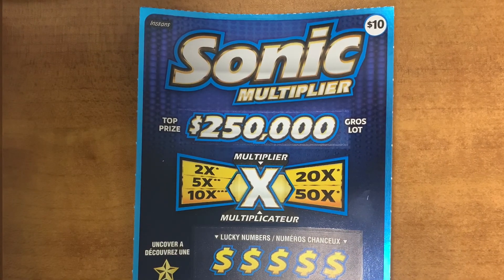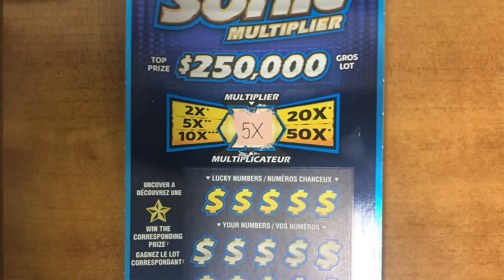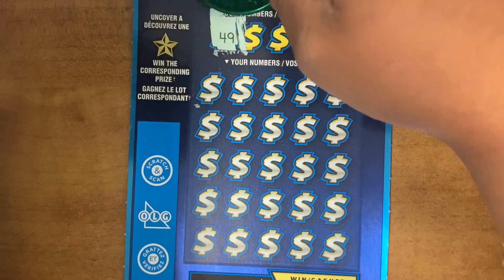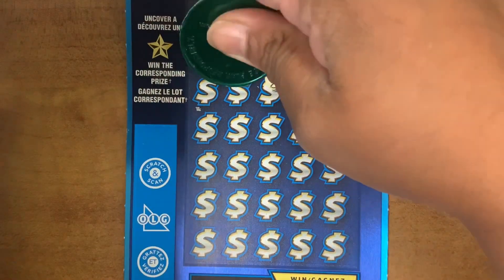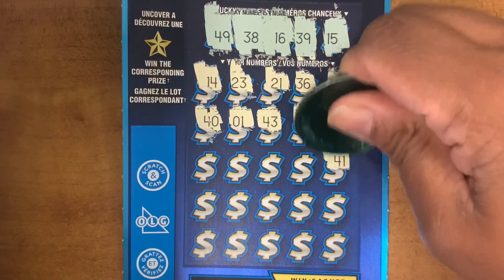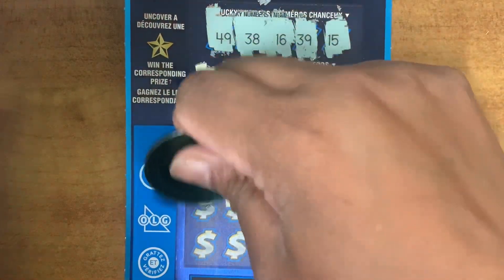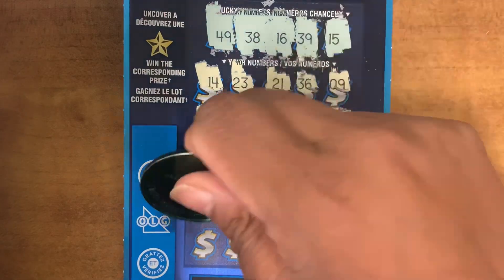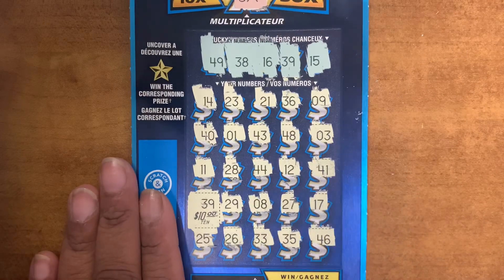NEW!!! Sonic multiplier OLG ONTARIO LOTTERY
Thank u for watching my videos
See ya!